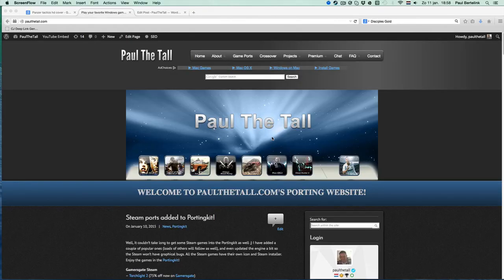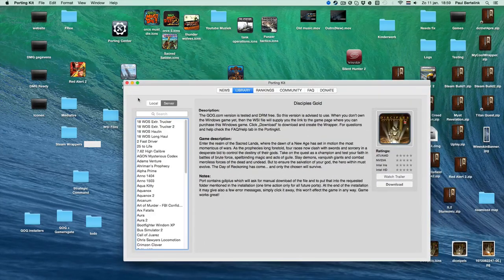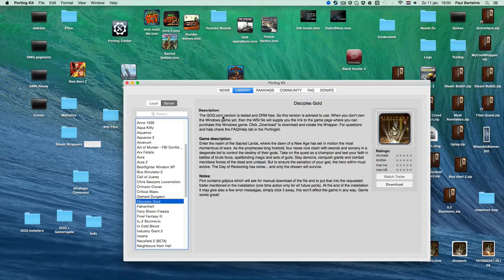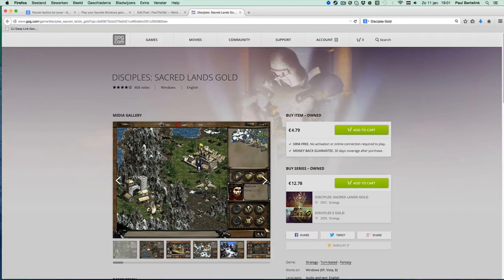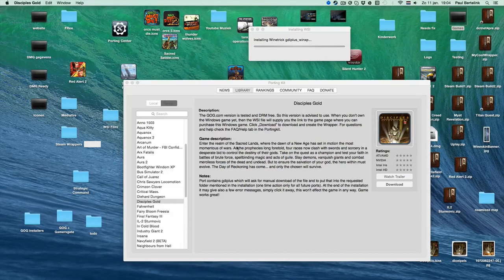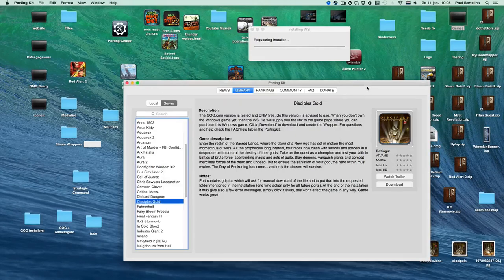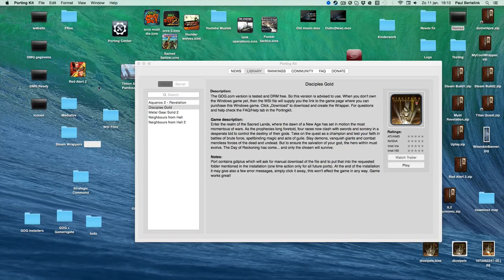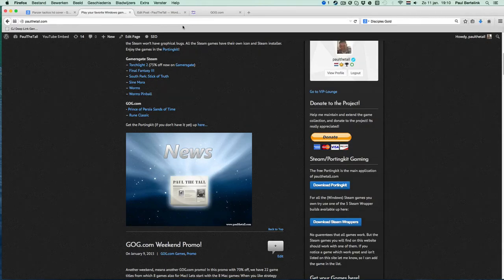discipels gold for Mac using the Portingkit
Discipels Gold is copyrighted to Strategy First. So all the honor for this game go's to them.

To play this game on your Mac use the Portingkit!